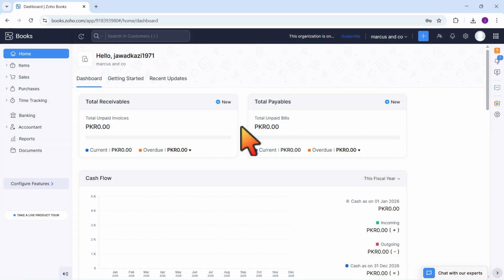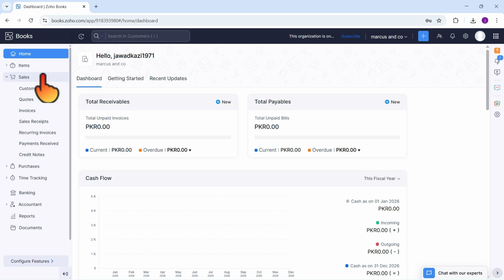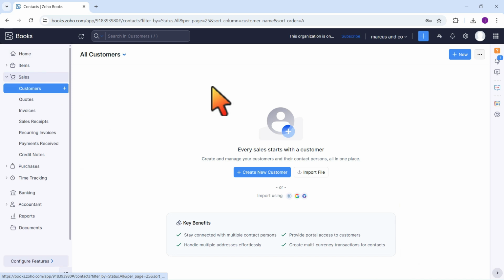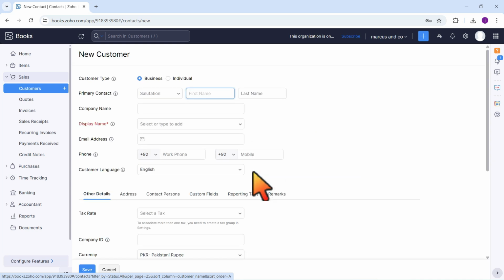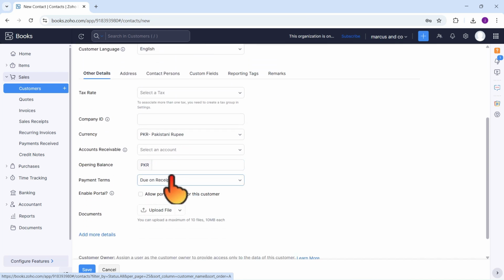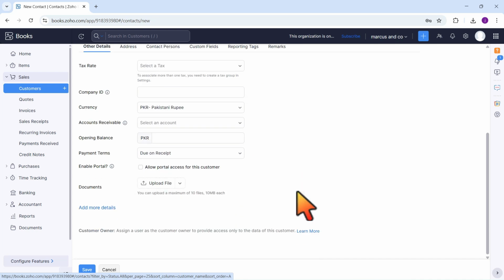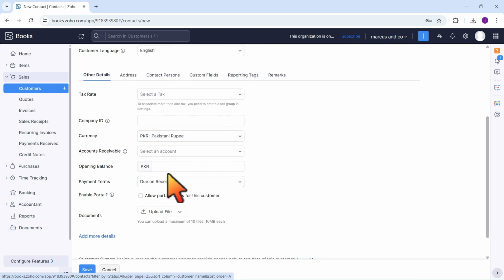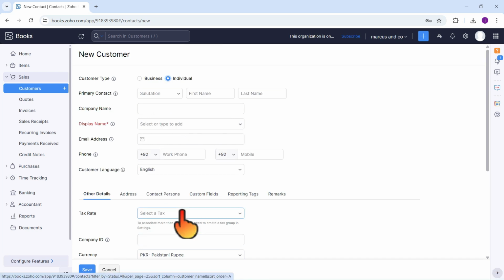How To Add An Advance Payment In ZohoBooks (Step By Step)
How To Add An Advance Payment In ZohoBooks. Hey guys, in this video I’ll show you how to add an advance payment in ZohoBooks step by step. If you receive payments before creating invoices or want to manage customer prepayments properly, this tutorial will help you understand everything in a simple way. I’ll guide you through recording advance payments, linking them to invoices, and managing your accounting records accurately. This is especially useful for freelancers, small businesses, and anyone using ZohoBooks who wants to keep their financial data organized and error-free. Make sure to watch till the end to learn tips that will save you time and improve your bookkeeping workflow.